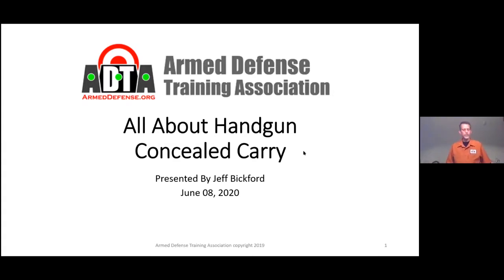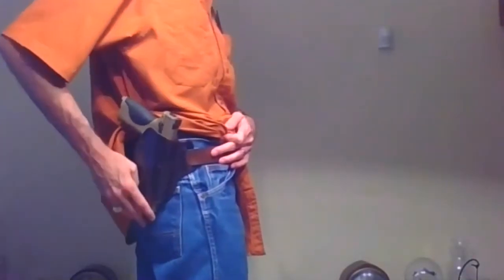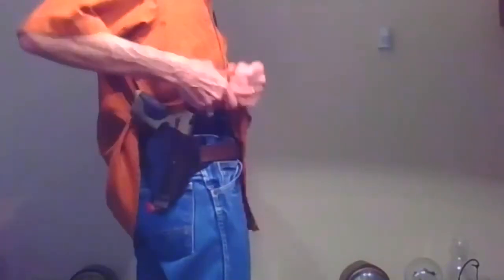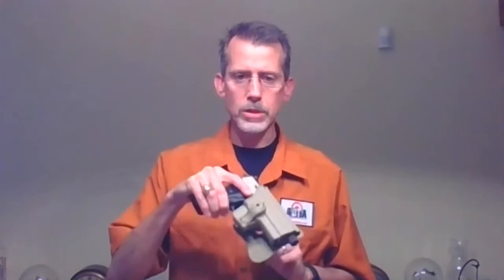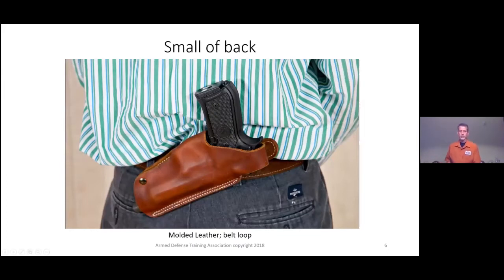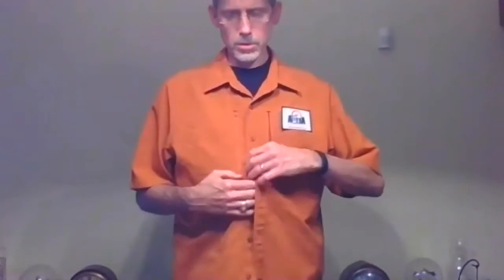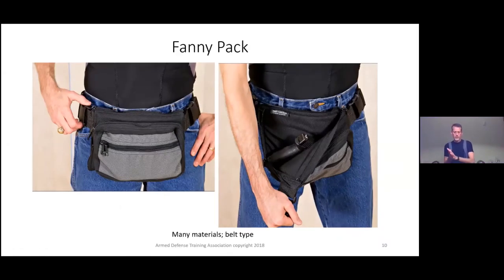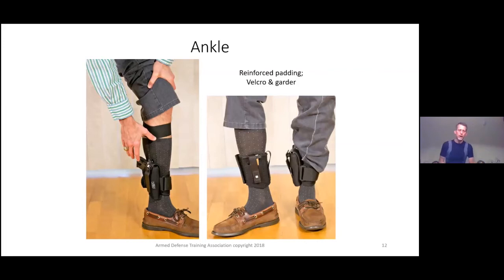ADTA Live! "Choosing the concealed carry option for you"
"Choosing the concealed carry option for you"
Presented by Jeff Bickford, ADTA Instructor

If you’re interested in concealed-carry self-defense, this is the meeting for you.  We’ll talk about which guns and holsters are well-suited for carry.  A lot depends on your body type and the type of clothing you wear.  You also need to think about where you can and cannot go while carrying.  Our instructor will help you sort through all these options.

Our ADTA Live! Series includes topics of interest to new handgun owners that were presented during the 2020 Covid lockdown.  These Zoom meetings were part of ADTA’s effort to maintain contact with its members when we could not hold our usual in-person workshops.